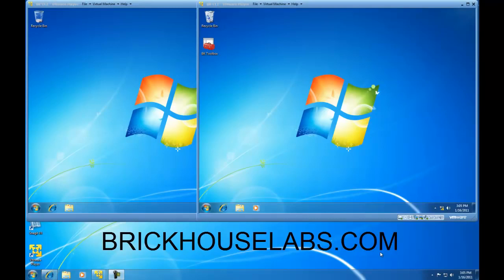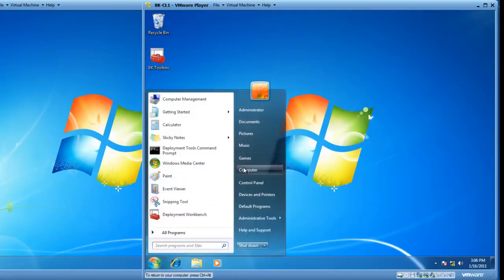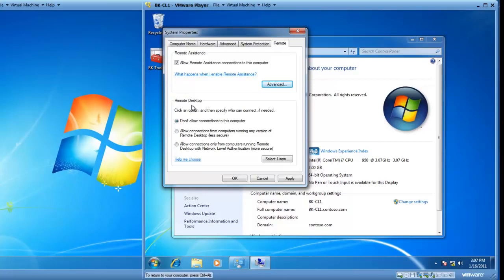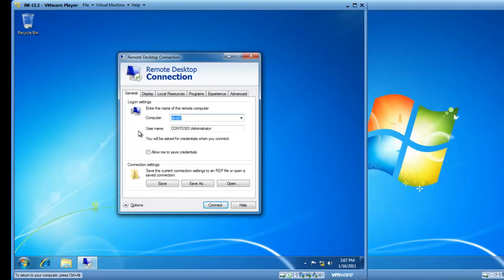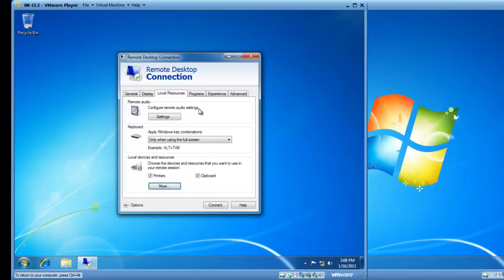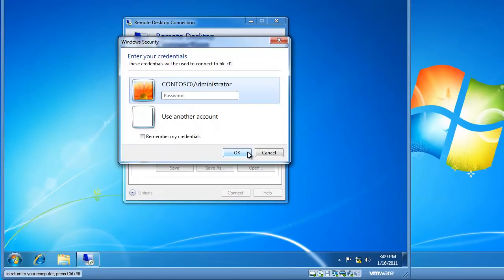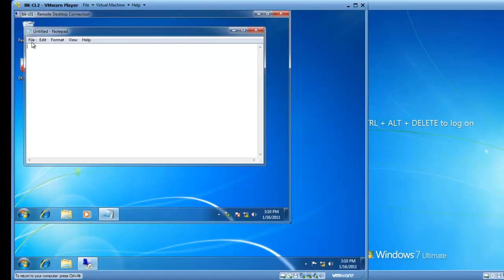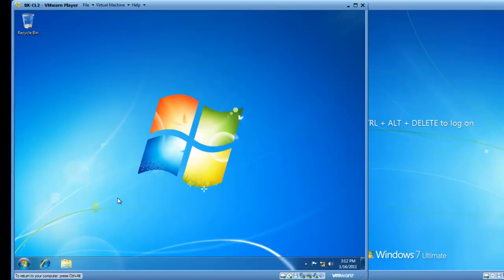Configure and use your Windows 7 Remote Access - Remote Desktop Connection Software